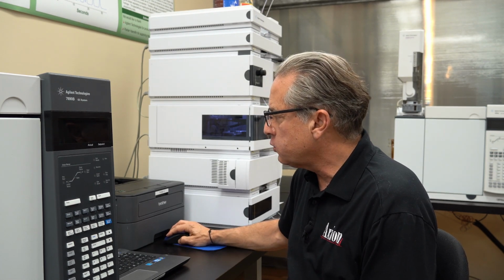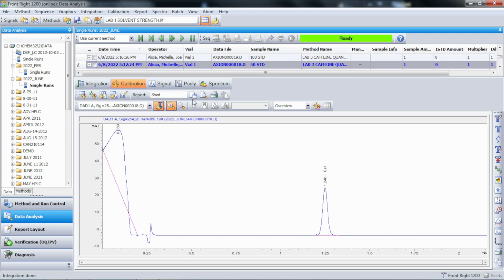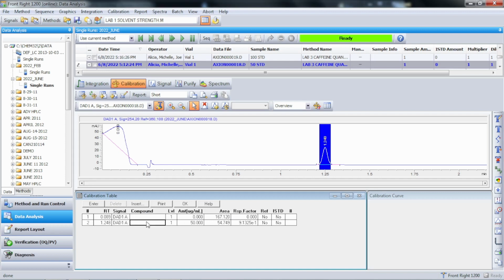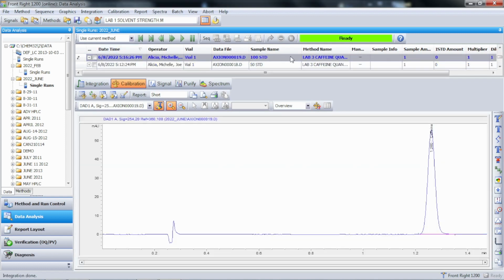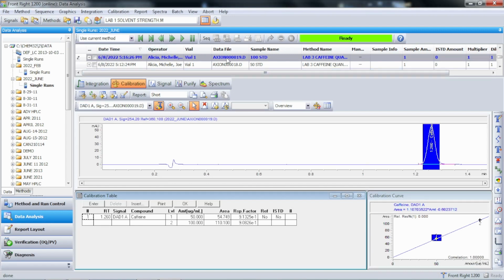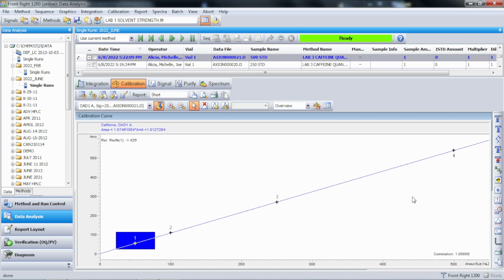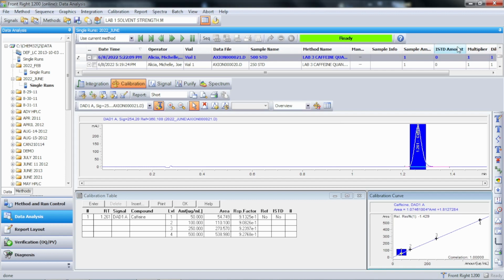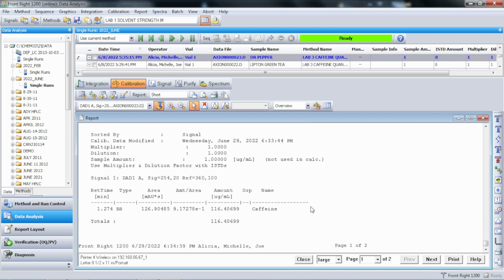How to build a calibration curve